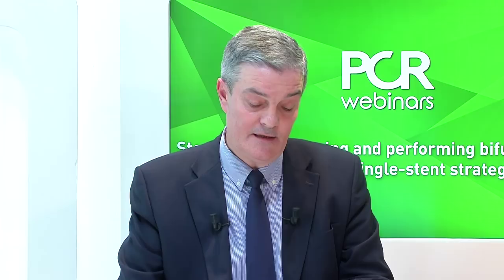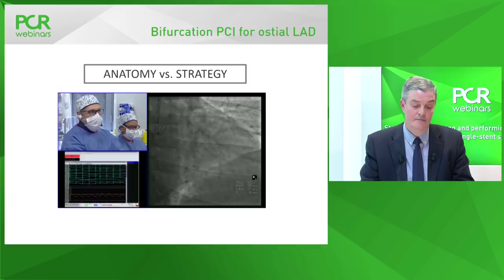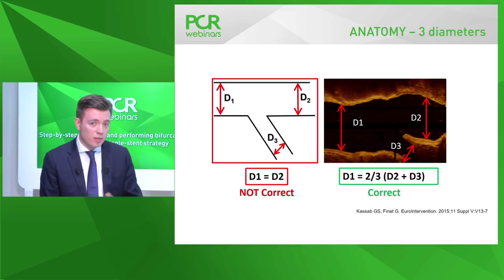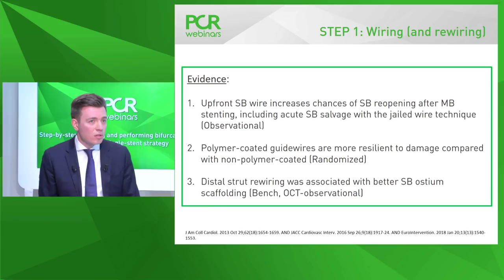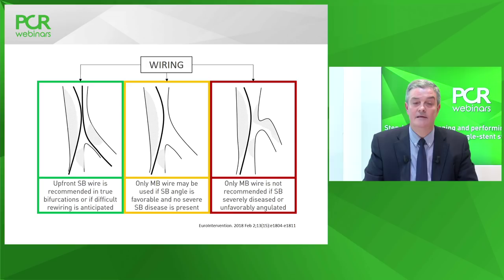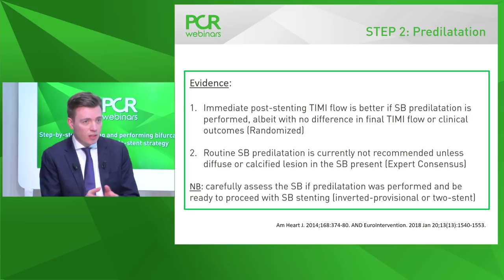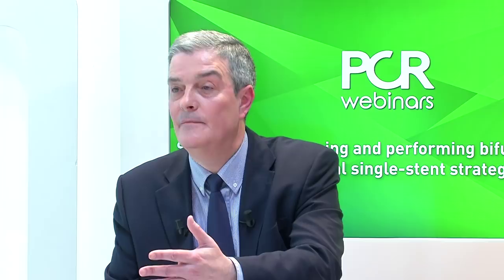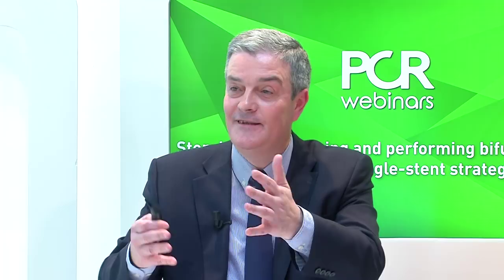Step-by-step planning and performing bifurcation PCI: provisional single-stent strategy - Webinar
Watch this webinar part of a series of 6 webinars about bifurcation lesions presented by Goran Stankovic with the participation of Dejan Milasinovic & Jens Flensted Lassen, find out how to plan and perform optimal provisional single-stent bifurcation PCI by exploring the most frequent dilema encounters when chosing a provisional strategy for this type of procedure. Learn also more about how to present available evidences  using the traffic lights color coding.

This PCR Webinar, "Step-by-step planning and performing bifurcation PCI: provisional single-stent strategy" consists of a 60-minute LIVE discussion between leading experts in a studio

This PCR Webinar is supported by Medtronic in the form of an educational grant.